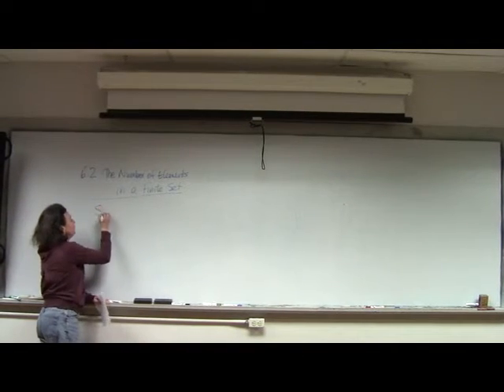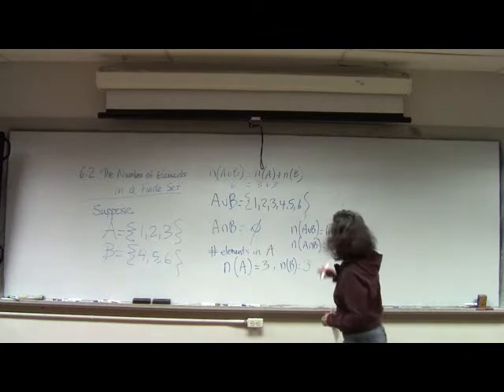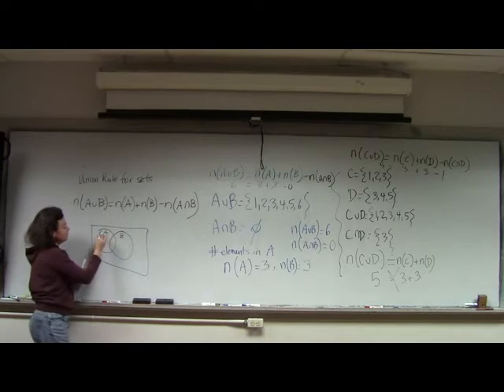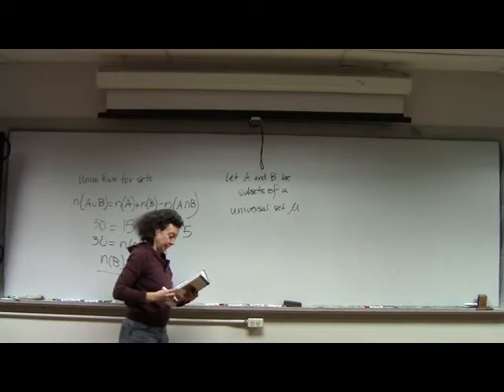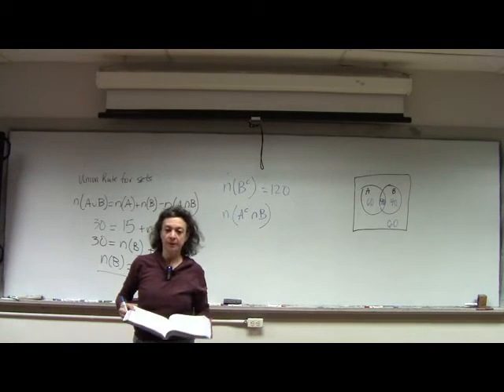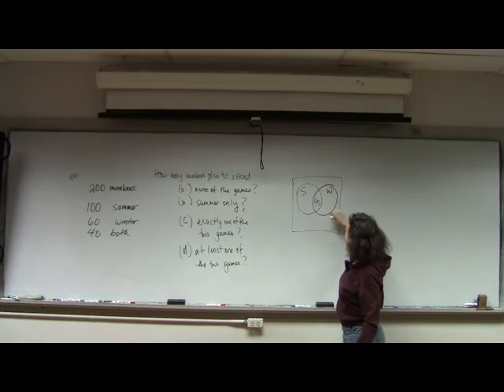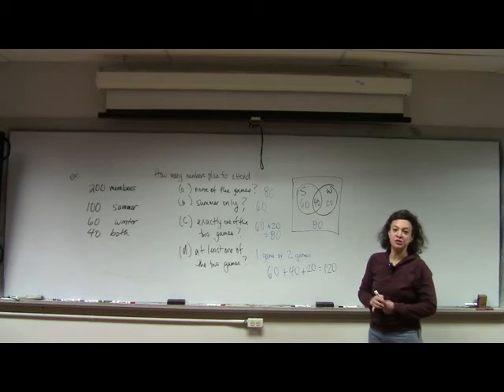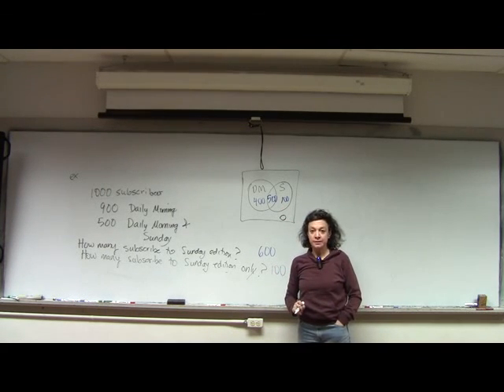M115 - Counting Elements in a Finite Set